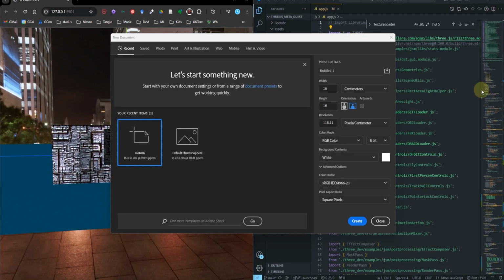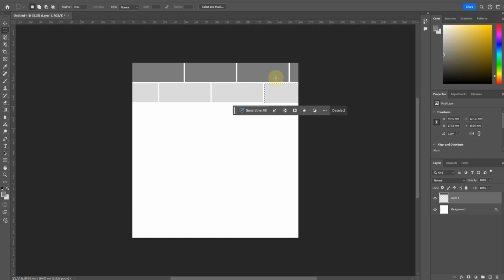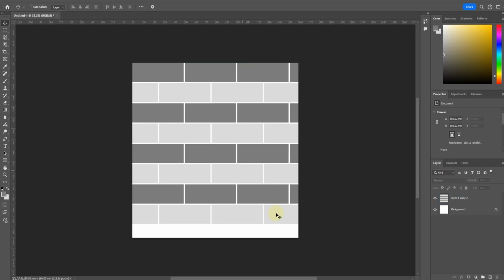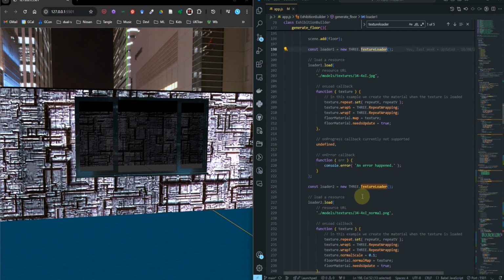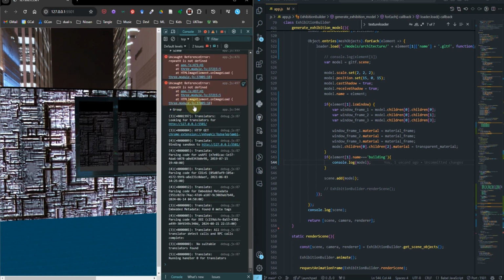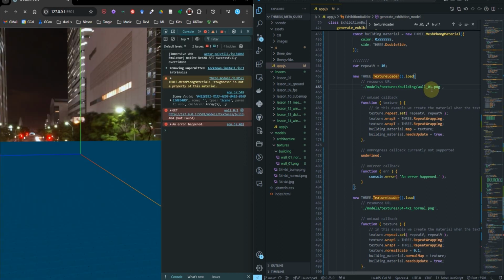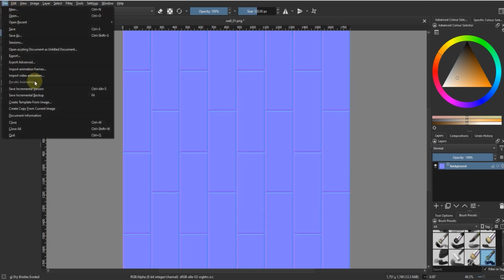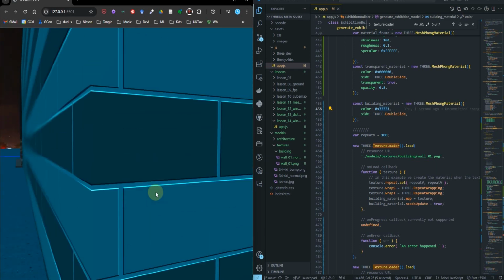Demo - Apartment Walkthrough in Three.js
This isa demo video of what it looks like taking a first person walk through an apartment hosted in three.js